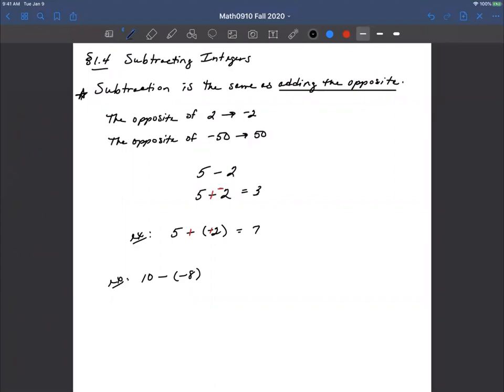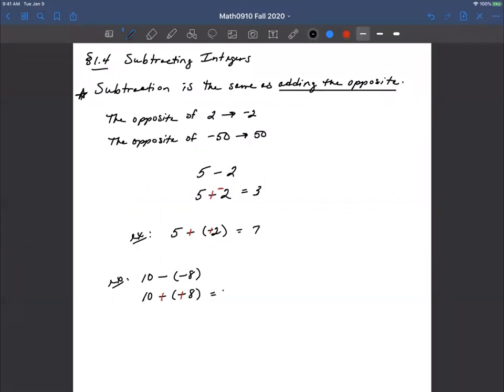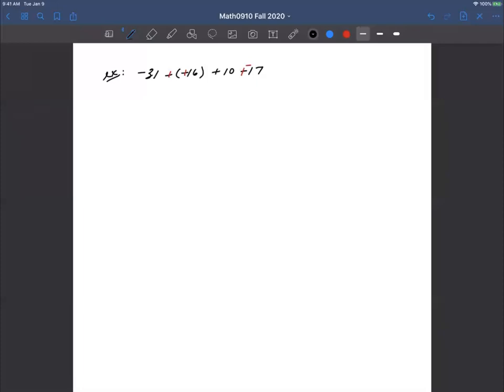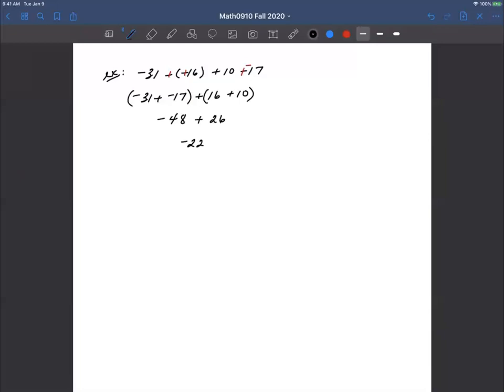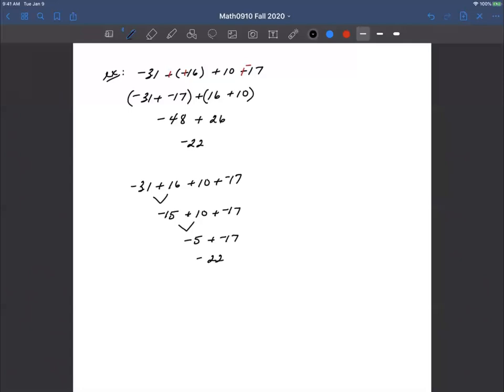Subtracting Integers 002